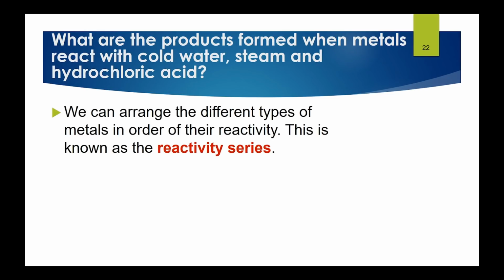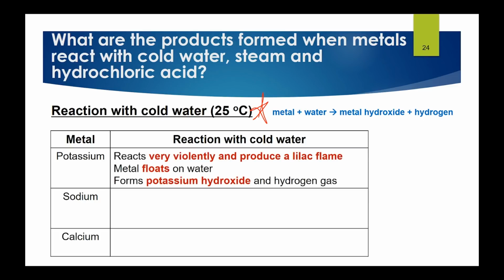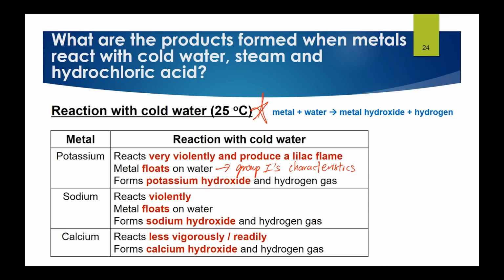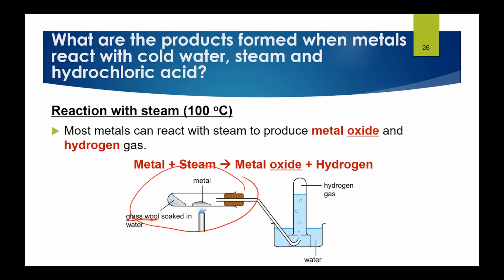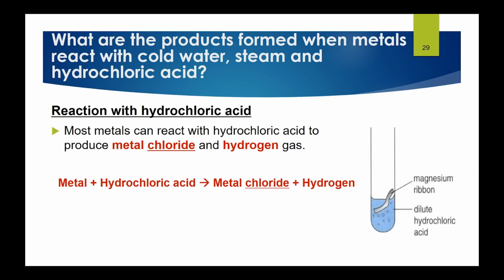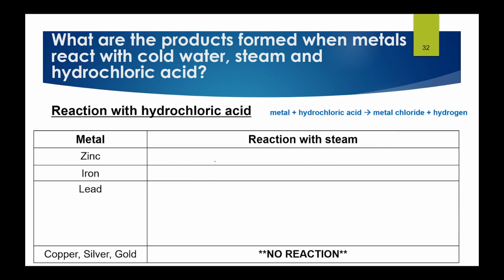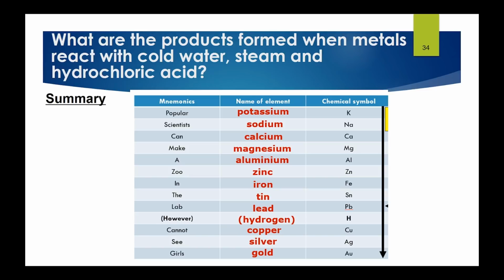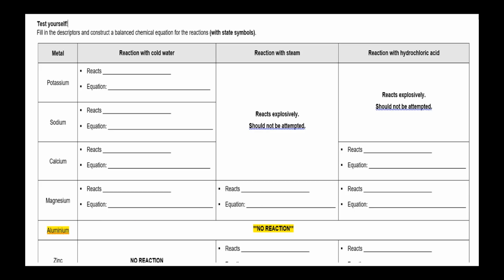Metals (2/3)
In this video, students will learn how to:

- place in order of reactivity calcium, copper, (hydrogen), iron, lead, magnesium, potassium, silver, sodium and zinc by reference to the reactions, if any, of the metals with water, steam and dilute hydrochloric acid